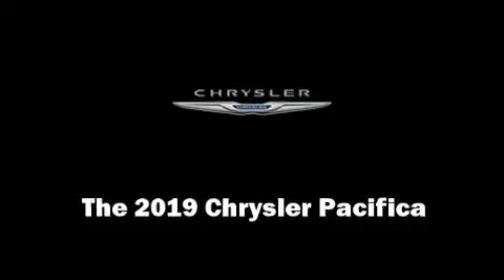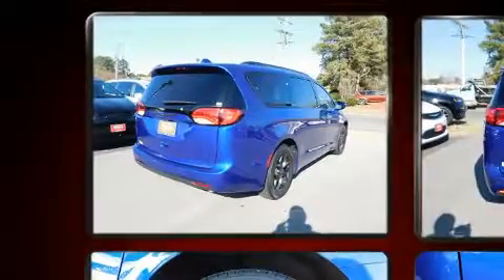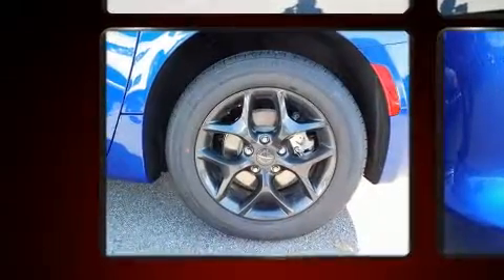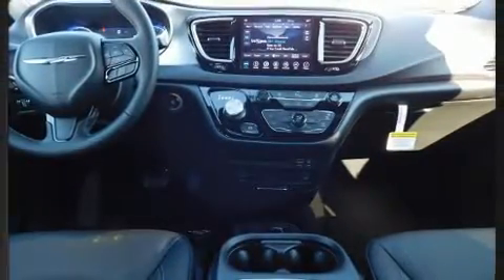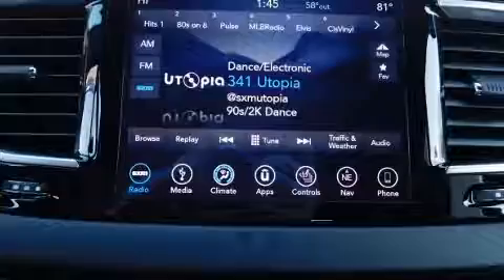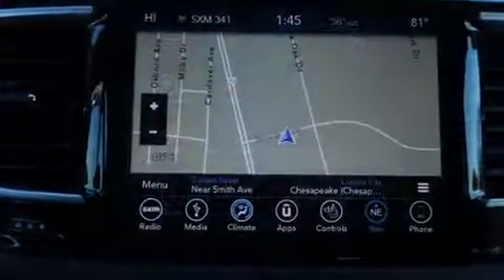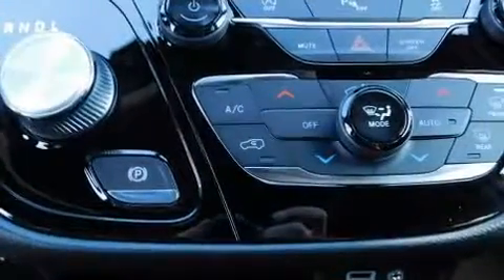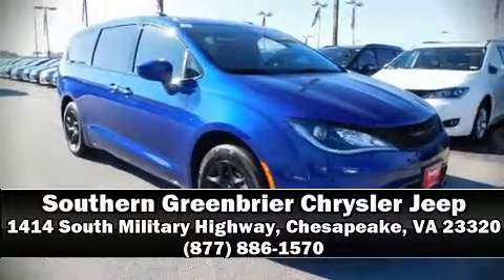2019 Chrysler Pacifica TOURING L PLUS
Discerning drivers will appreciate the 2019 Chrysler Pacifica. It features a front-wheel-drive platform, an automatic transmission, and a refined 6 cylinder engine. Chrysler prioritized fit and finish as evidenced by: a tachometer, an automatic dimming rear-view mirror, a blind spot monitoring system, heated front and rear seats, air conditioning, a roof rack, and leather upholstery. Storage solutions are integrated throughout the interior, demonstrating thoughtful attention to detail. Passengers in the third row enjoy seat back reclining functionality, providing an extra level of comfort and convenience. Rear LCD monitors provide entertainment that your passengers will appreciate no matter how far the drive. Chrysler also prioritized safety and security by including: dual front impact airbags, head curtain airbags, traction control, brake assist, a security system, an emergency communication system, and 4 wheel disc brakes with ABS. You'll never lose visibility with rain sensing wipers, which activate automatically when the drops start to fall. Our experienced sales staff is eager to share its knowledge and enthusiasm with you. We'd be happy to answer any questions that you may have.